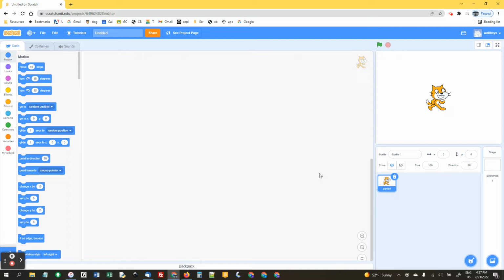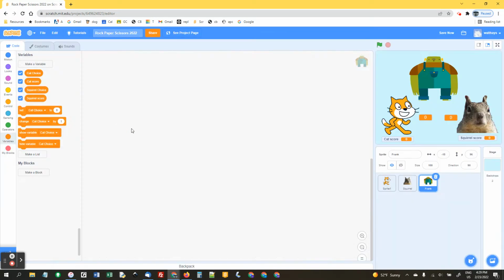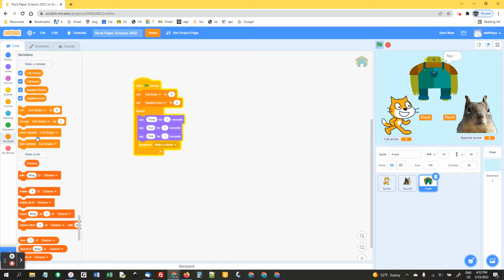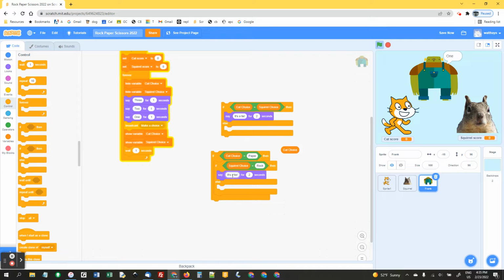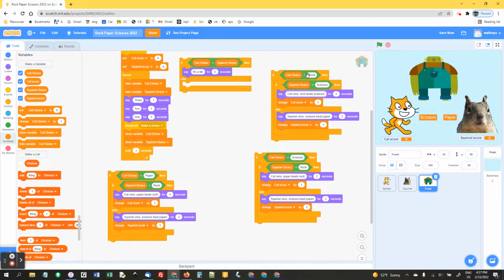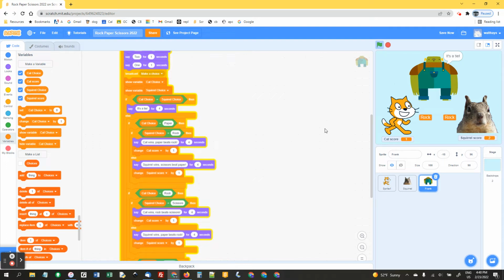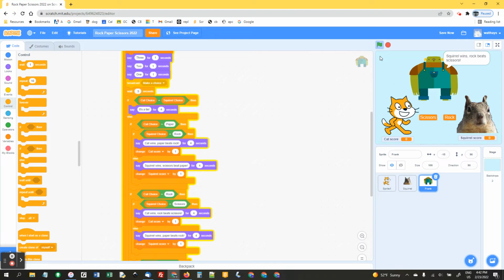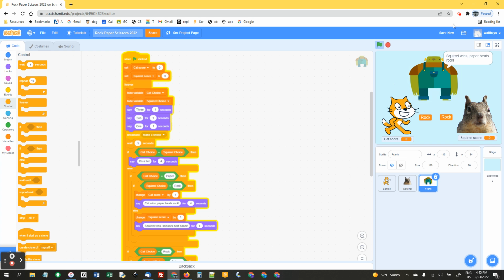day66 Scratch Rock Paper Scissors worked out 2-23-22